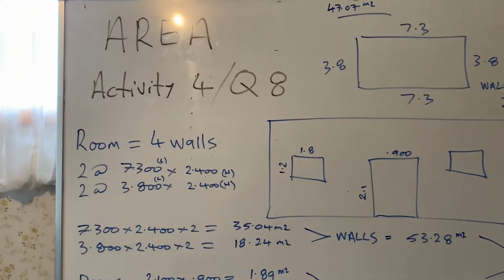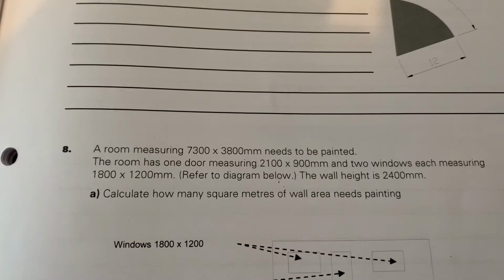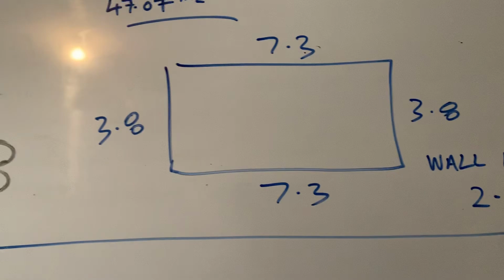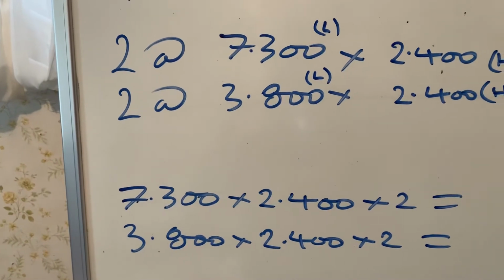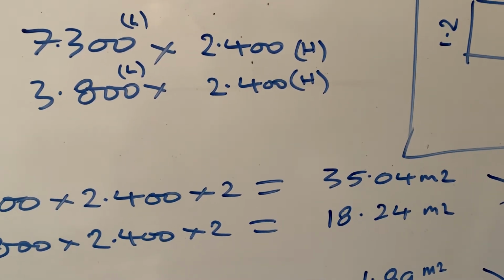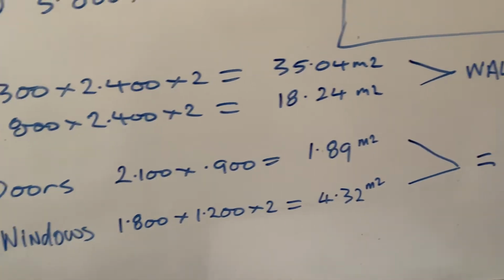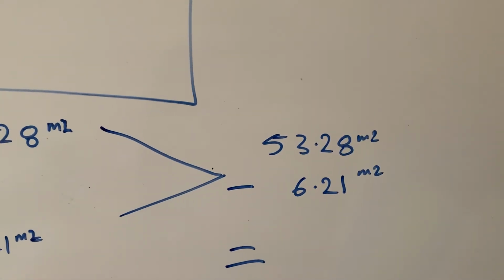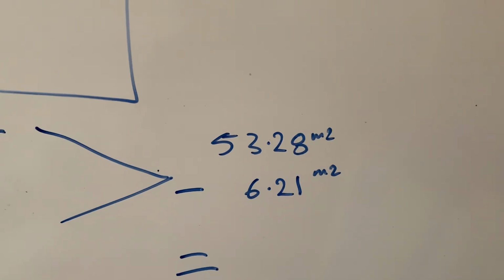Calculations Area activity 4 question 8 26/03/2020